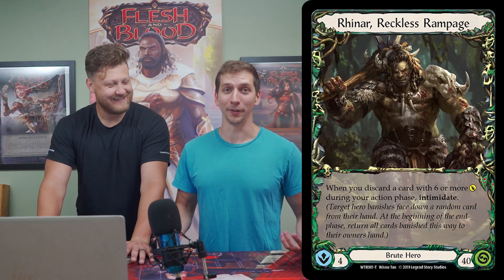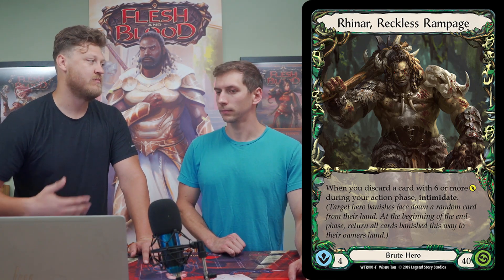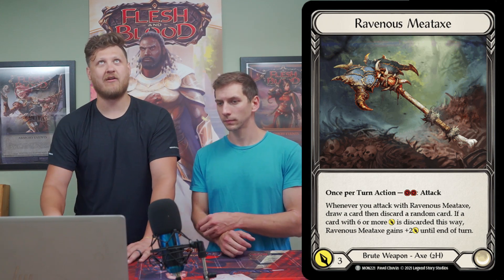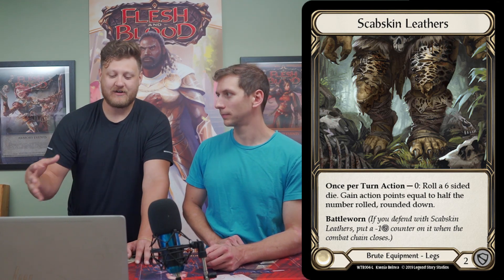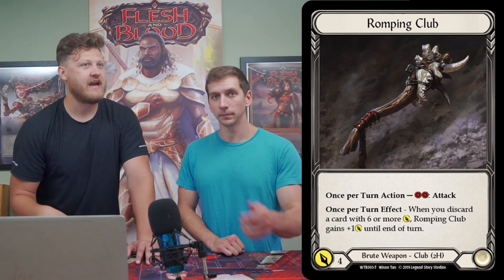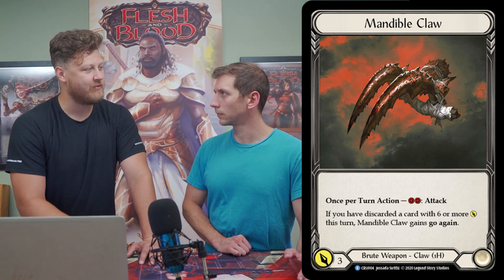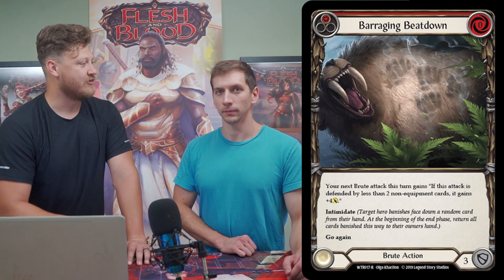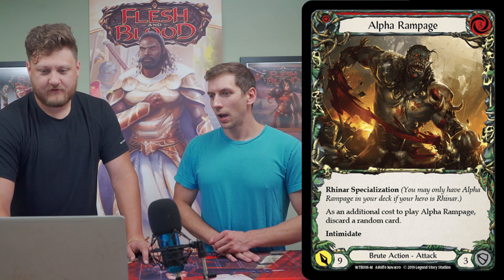Rhinar - Brute Hero Profile - Flesh and Blood TCG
Today we discus the original Brute in Flesh and Blood, Rhinar. Join us as we explore what Rhinar does well and give you a hero profile for what to expect when you play him.